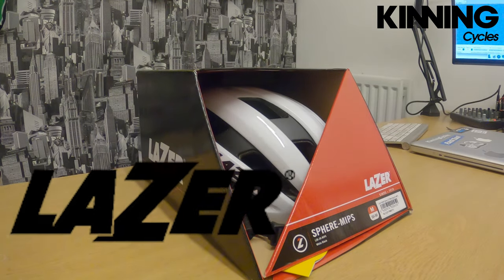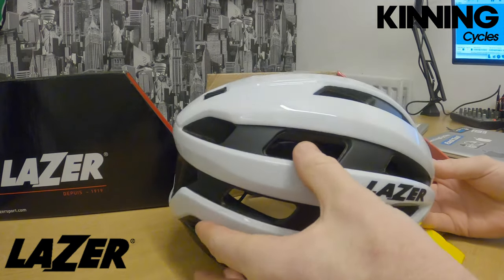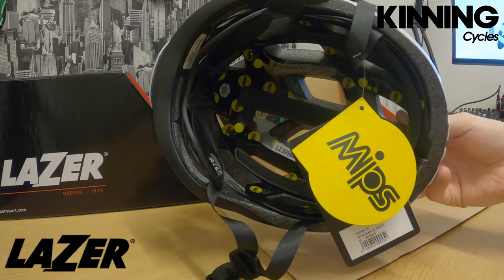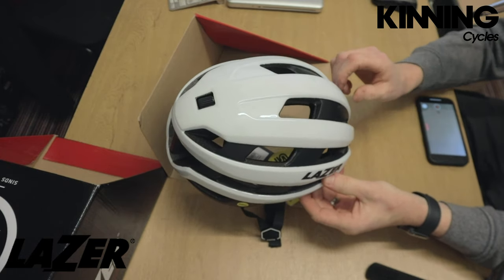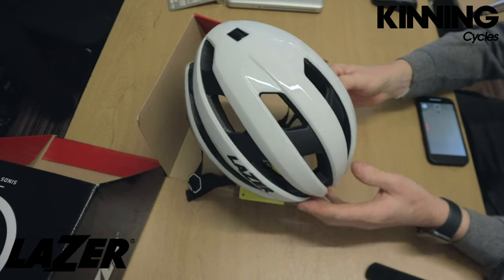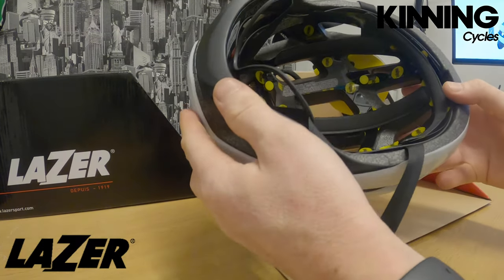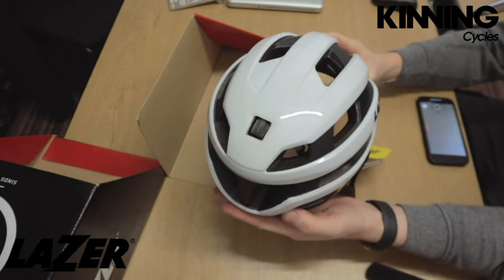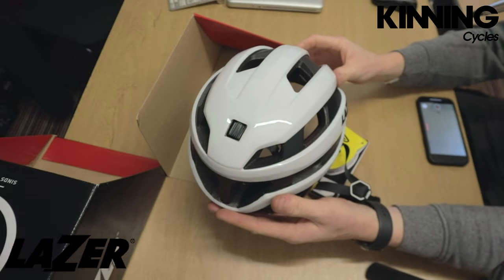Lazer Sphere MIPS Helmet, close look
The Sphere helmet is your buddy on the road. Available in four sizes and created with our Advanced Rollsys fit system we aim to bring you ultimate comfort in a perfectly-fitting helmet. Eighteen cooling inlet and exhaust ventilation holes connected by carefully engineered air channels are designed to draw air from the front to the rear of your head, keeping you cool and ready to perform for the duration of your ride. On rainy days, the Sphere can be combined with the optional Aeroshell to protect you from the elements. Further comfort and convenience comes as a result of integrated eyewear docking, lightweight and thin straps, reflective stickering and a ponytail friendly rear head basket design.

Lazer Advanced Rollsys® System (ARS) - Enables you to easily adjust the fit of your helmet by using the thumbwheel on the top of the helmet. Not only is ARS ponytail-friendly, but it prevents any hotspots or pressure points by adjusting teh basket around the entire circumference of the head.
Adjustable Head Basket - The Adjustable Head Basket allows the back section of the retention system to be adjusted up or down, changing the verticle size of the helmet depending upon the rider’s preference.
Well Ventilated -Eighteen vents and internal channeling pull air into the helmet and across your head. Increased airflow keeps your head cool and comfortable during long rides in high temperatures.
Bottom Shell - Polycarbonate bottomshell finishing looks great and helps protect the helmet foam from cosmetic damage.
Lazer Aeroshell Compatible - The Sphere is compatible with the Lazer Aeroshell accessory. Snap on the Aeroshell for improved aerodynamics and protection from the elements.
Eyewear Docking - Eyewear can be easily and securely docked in specifically shaped slots in the helmet.
Polycarbonate Roll-Cage - The helmet foam is sandwiched around an additional polycarbonate layer during construction. In the same way as the roll cage of a rally car, this layer keeps the foam together after a crash providing additional protection in the event of additional impacts.
The Multi-Directional Impact Protection System (MIPS) helps reduce the risk of rotational brain injury by isolating your head from the rotation of the helmet shell in the event of an impact.

This channels is dedicated to the creation of Kinning Cycles video content. Our main goal is to pass on information that we have gained over the years of cycling.

Kinning Cycles.
76 Castlereagh Road, Belfast, Northern Ireland.

Socials!